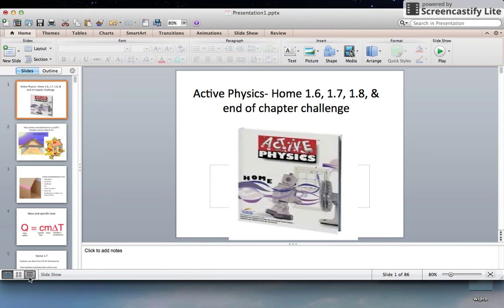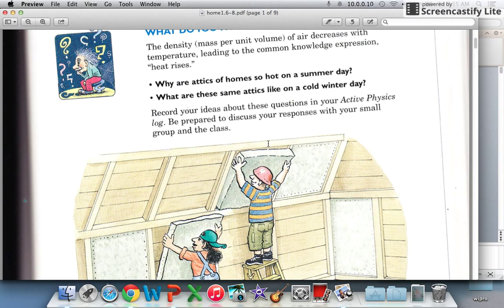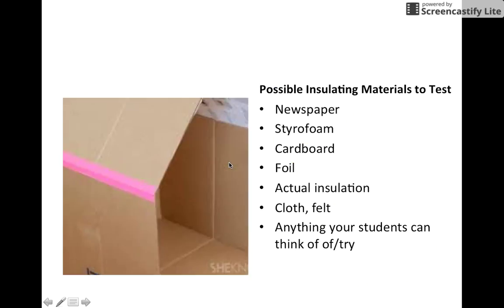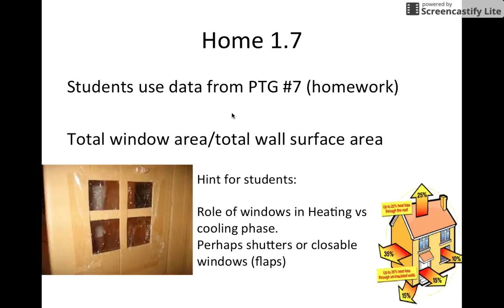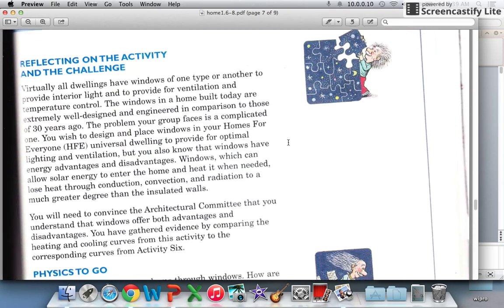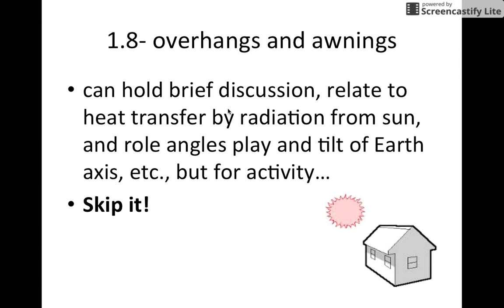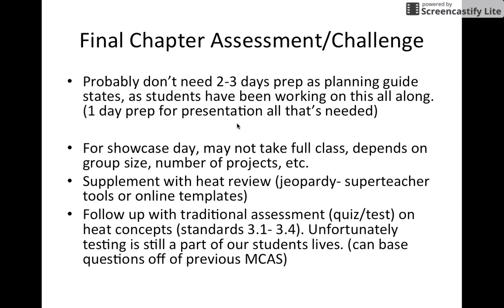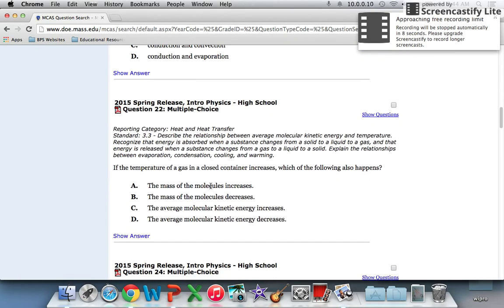Physics Home 1.6, 1.7, 1.8, & End of Chapter Challenge Presentation